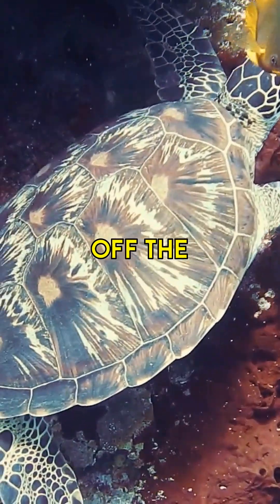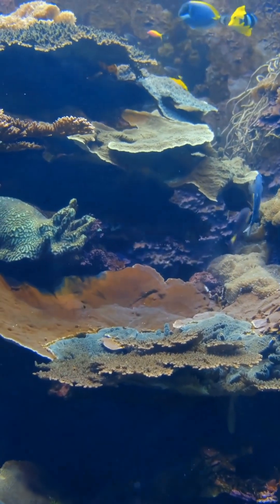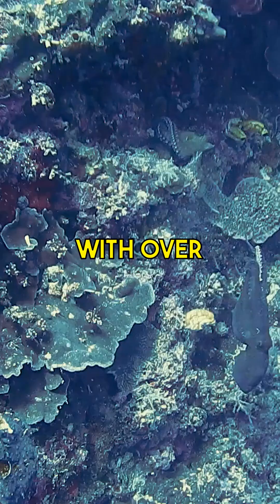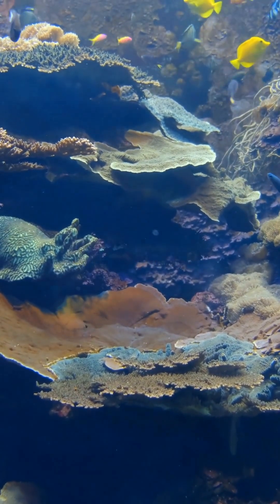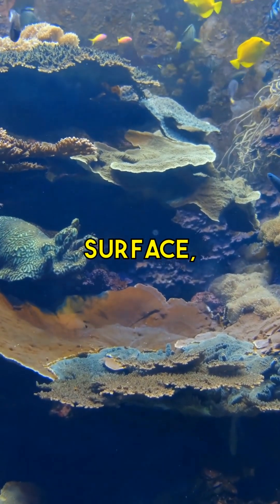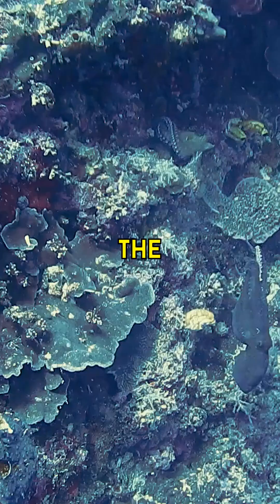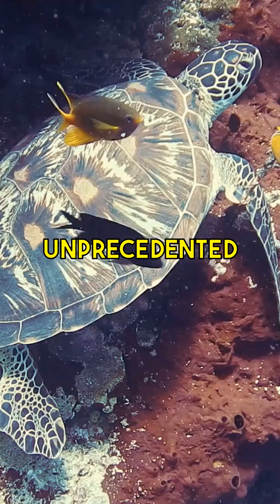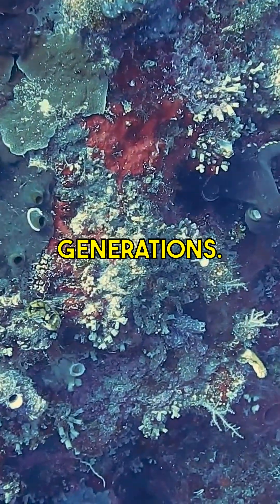Discover the Wonders of the Great Barrier Reef: Size, Species & Secrets! 🌊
Dive into the breathtaking marine metropolis of the Great Barrier Reef, where vibrant corals and enigmatic creatures like the hefty giant clam thrive! 🌊🐠🐚 Explore the labyrinth of life that's hidden beneath the waves, from microalgae architects to the charming clownfish, and learn how this natural wonder, visible from space, battles against environmental threats. 🌏 Save a seat on this underwater odyssey and witness the urgency to protect our world's largest coral mosaic! 🐢🔬